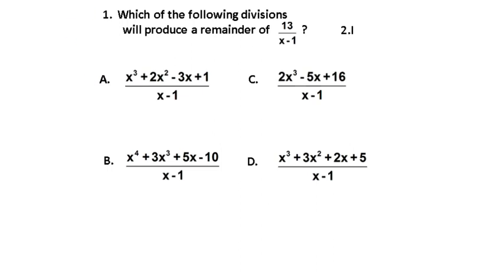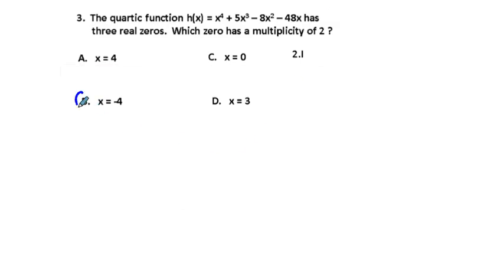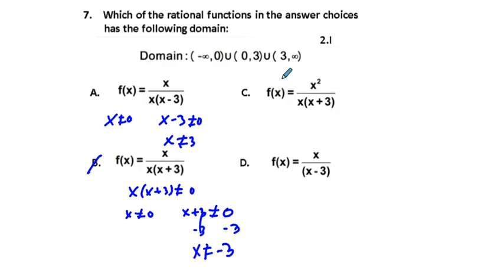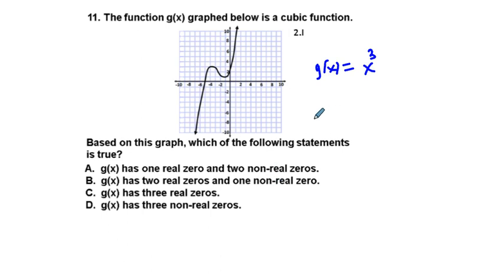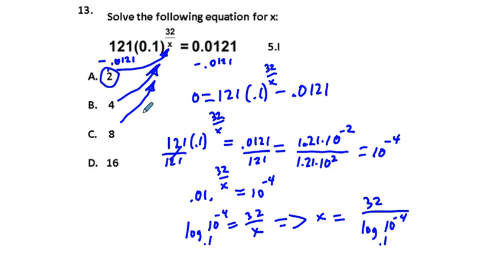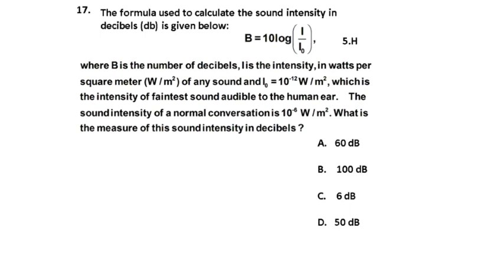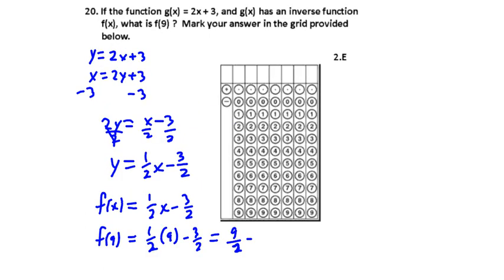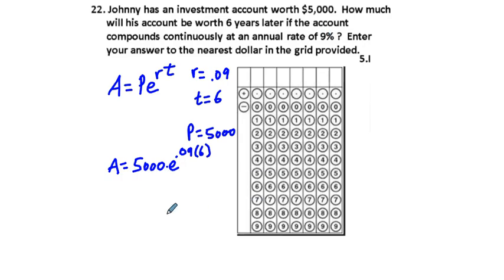Precalculus Mid 2nd 9 Weeks Test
22 problems from the first semester of Pre-Calculus so far.  Domain, zeros, rational zeros theorem, inverse functions, compositions, exponential and logarithmic functions and equations.